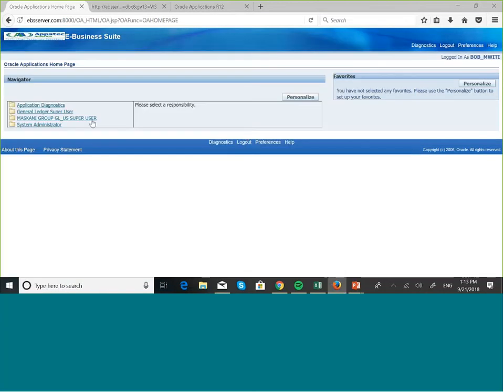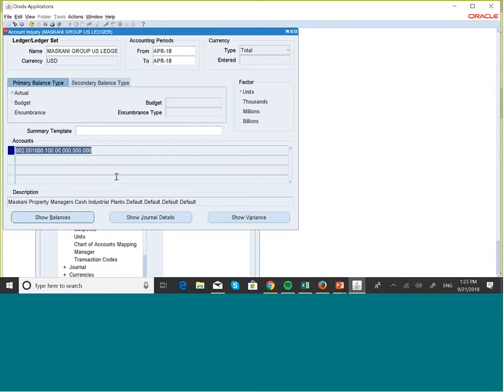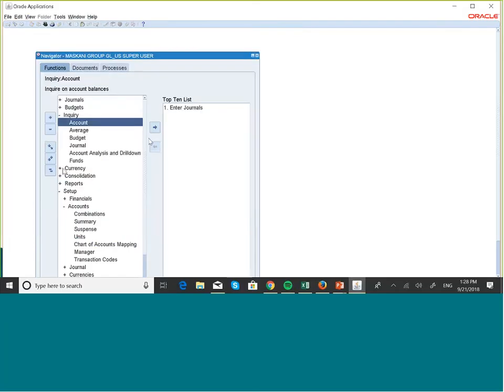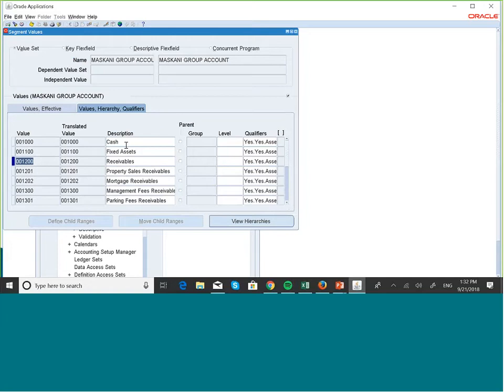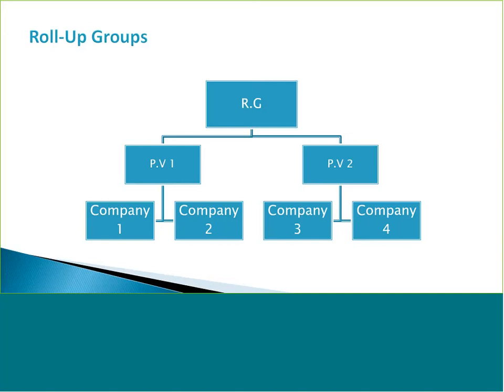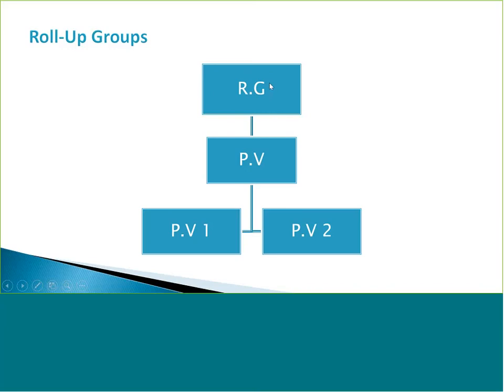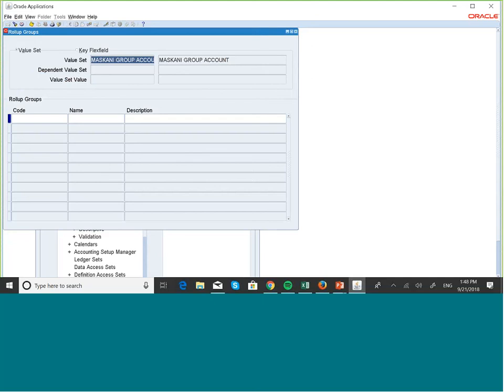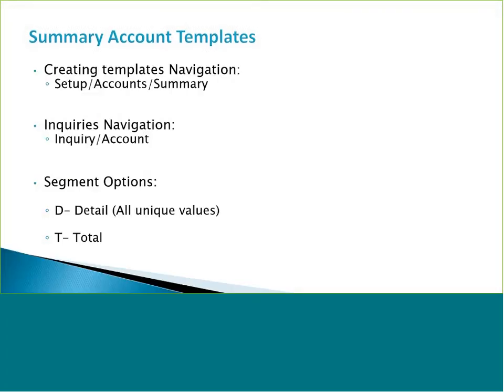LESSON 9.0: GL_Concept Of Summary Accounts